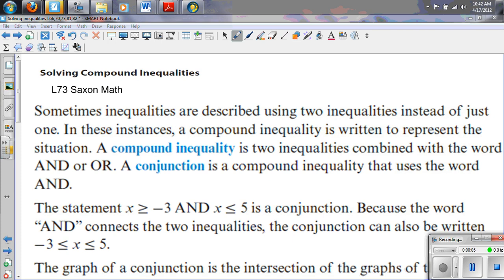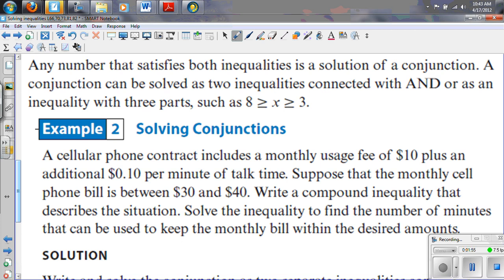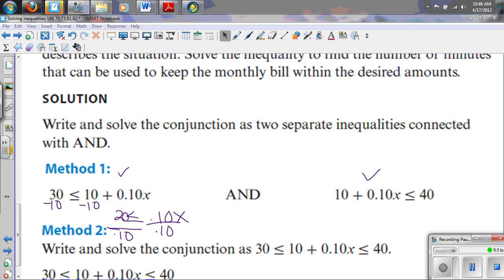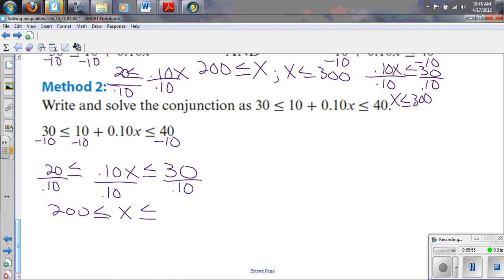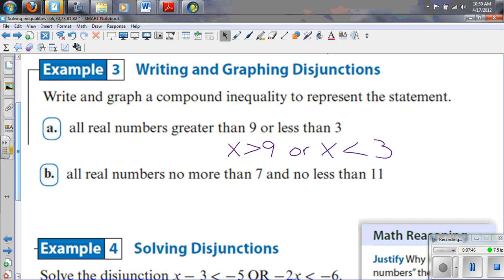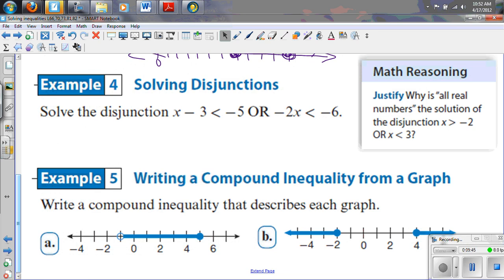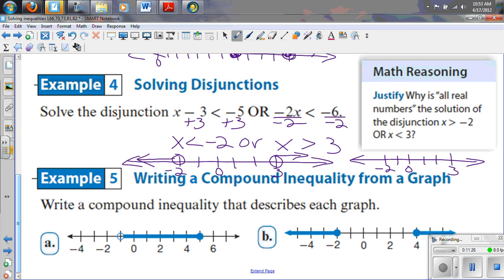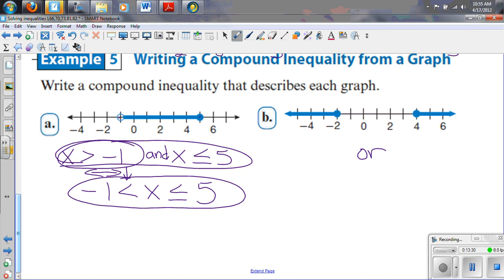Solving inequalities Int alg SL73 compound inequalities